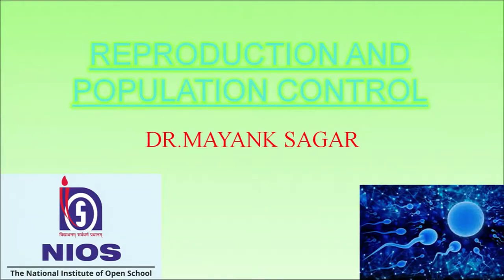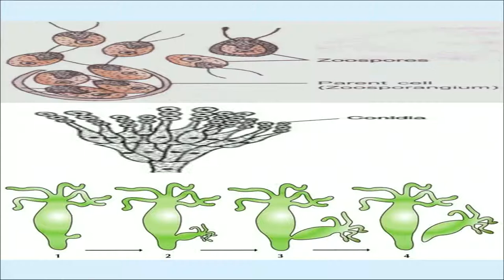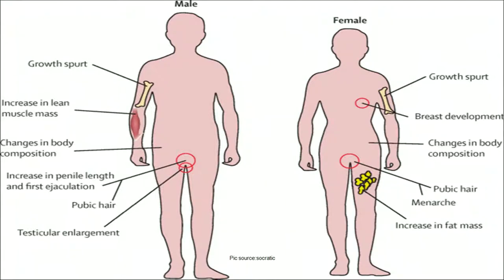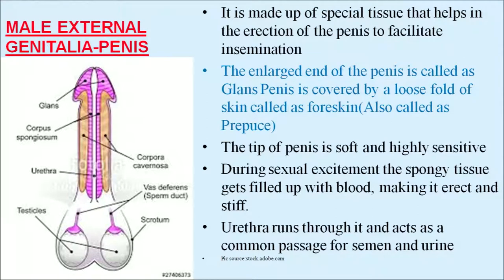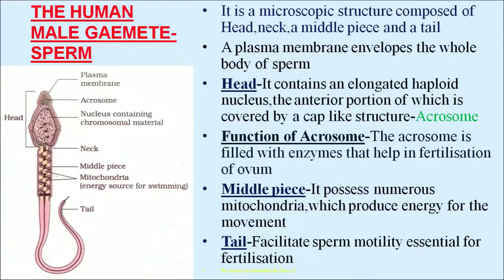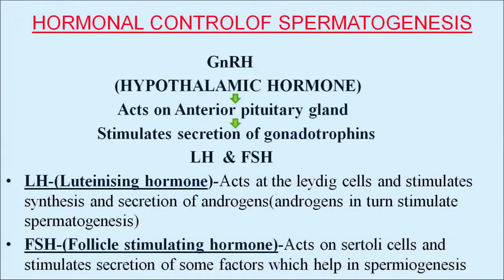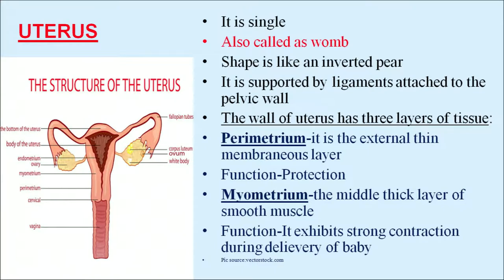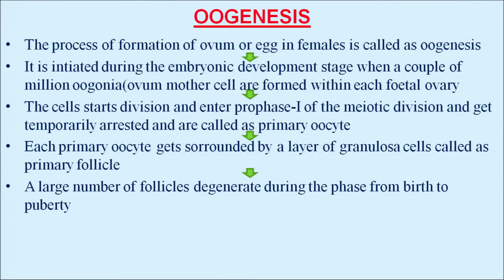21 Reproduction and Population Control Part 1 Sr. Secondary 314